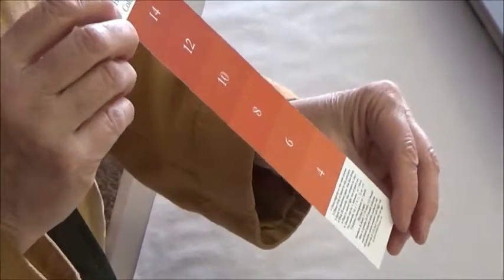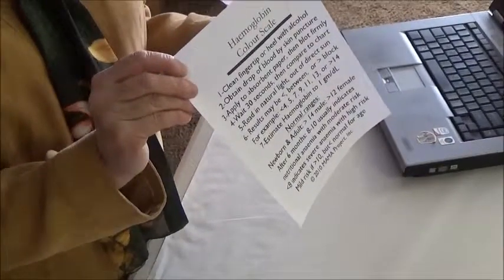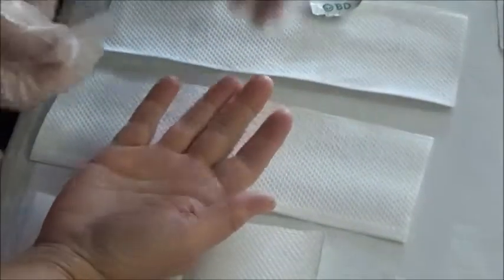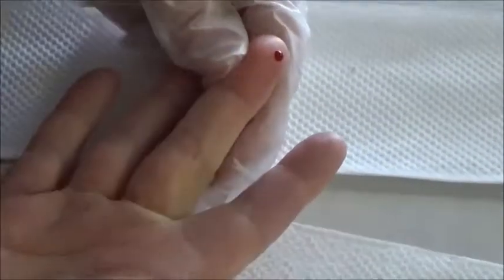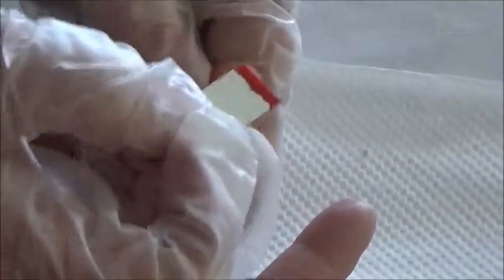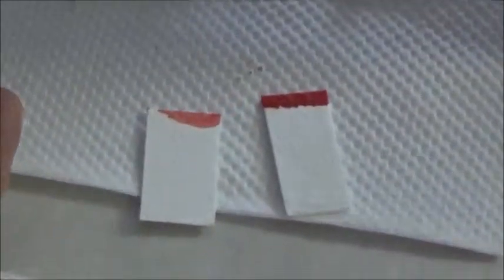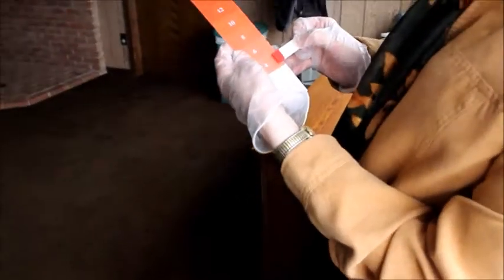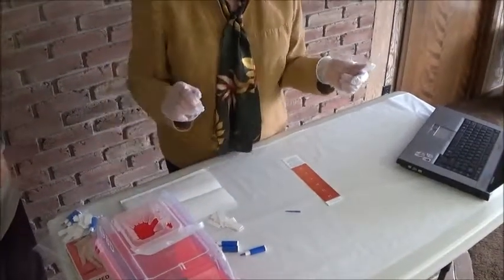Simple Hemoglobin Estimation Test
This test can be used to estimate hemoglobin when doing labwork is not available.  This can be used successfully in remote villages around the world.  This video shows how to perform and read the test.